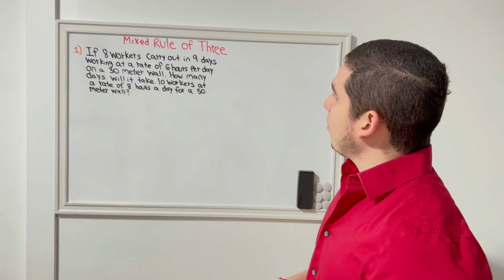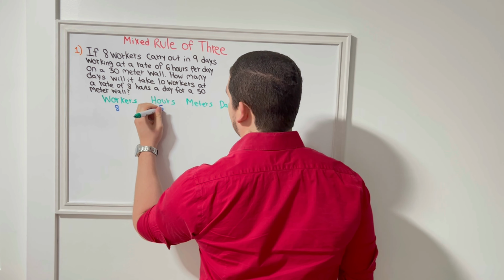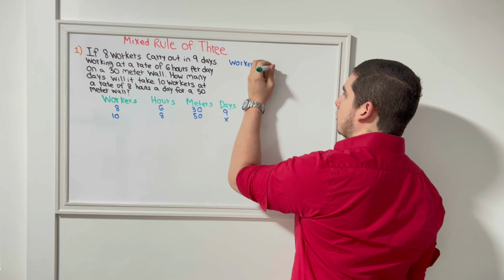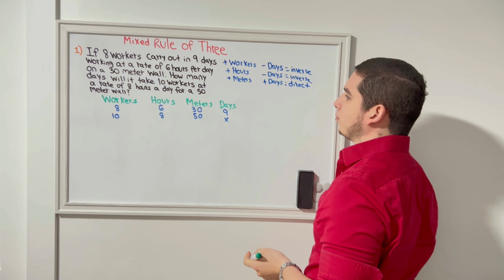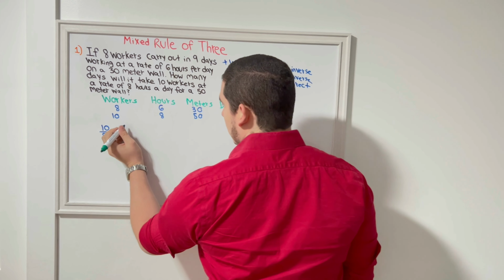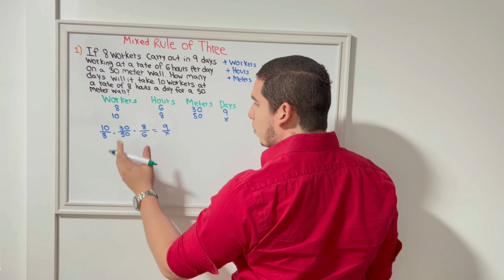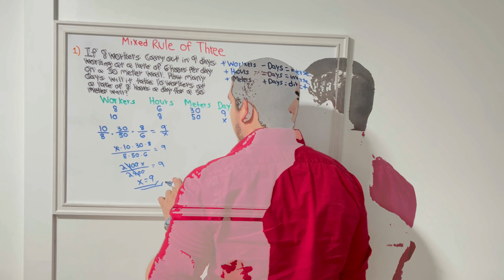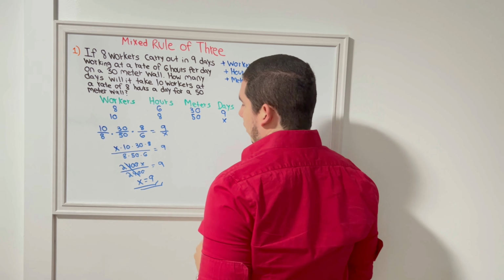Mix Rule Of Three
In this video I will cover how to solve mix rule of three.